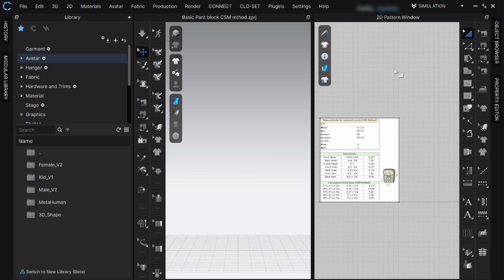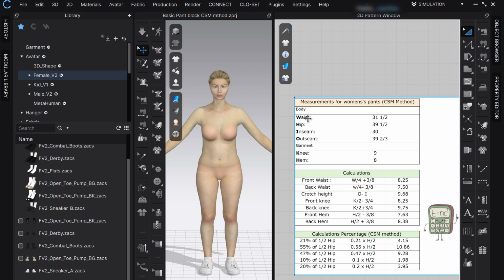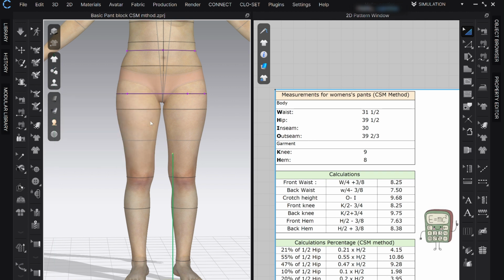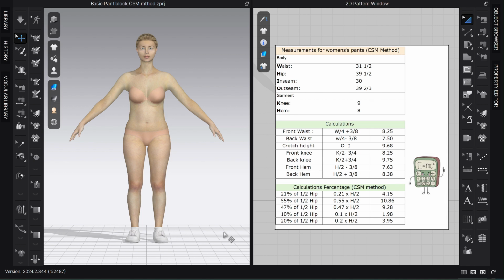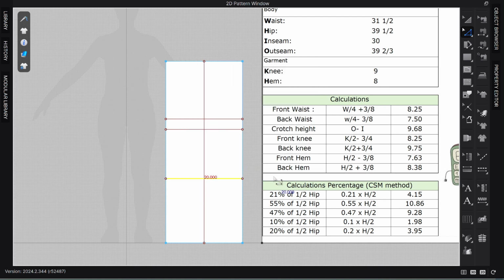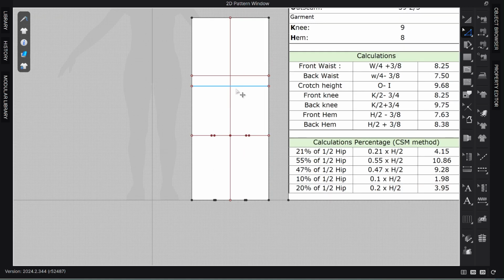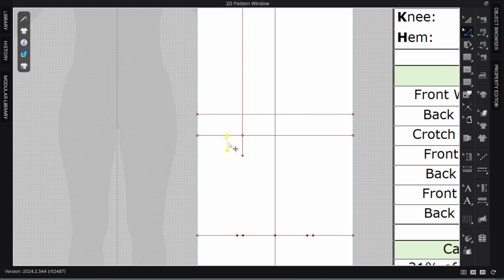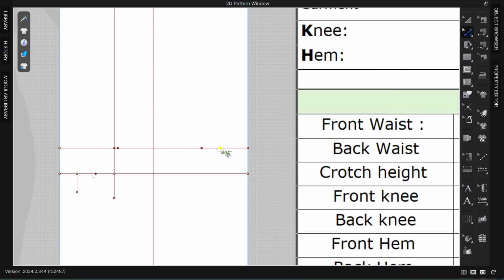How to create basic pattern for women's Jeans in CLO (part1)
Unlock the foundation of great-fitting jeans with this beginner-friendly tutorial series in CLO 3D! Across three in-depth videos, you'll learn how to draft a basic women’s jeans pattern from scratch using minimal calculations—all while achieving a clean, professional fit. This versatile block pattern can be used as the base for countless jean and pant designs, making it perfect for fashion students, designers, and digital garment enthusiasts.
Whether you're just starting out or refining your skills, this series makes the pattern-making process approachable, creative, and fun. Let's turn your design ideas into reality!